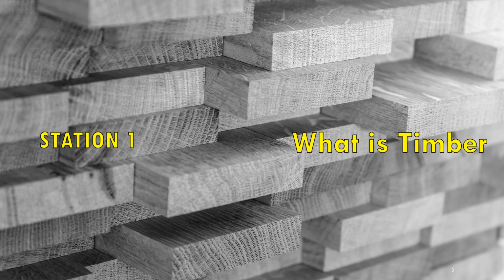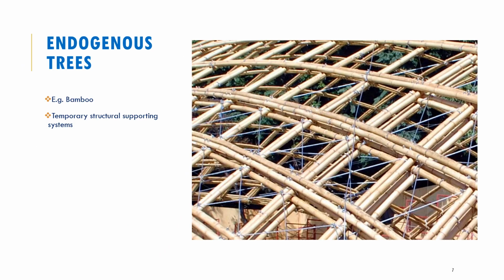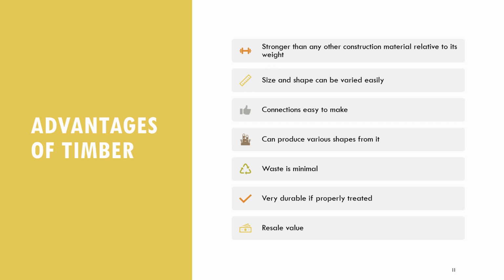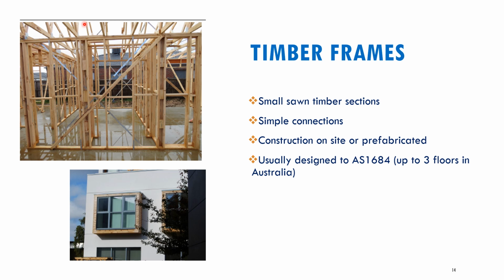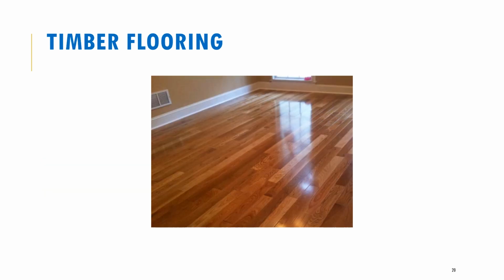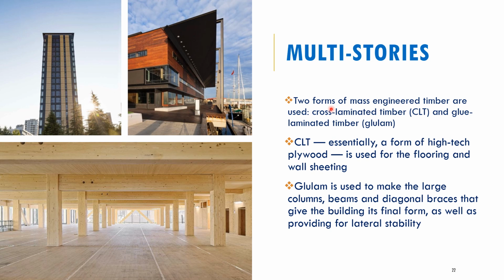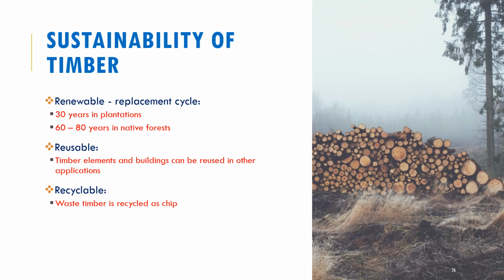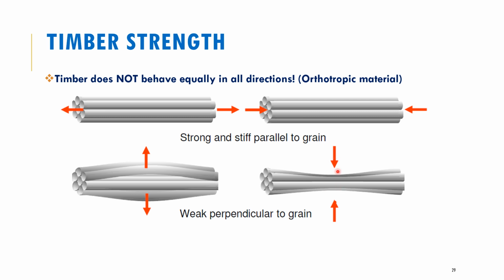Timber: Construction Material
In this video, I introduce timber as a construction material